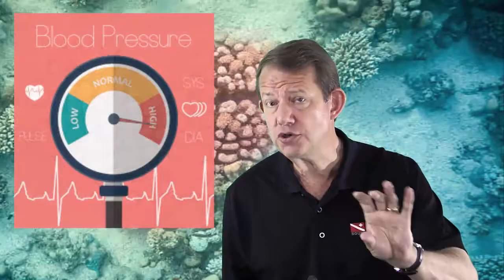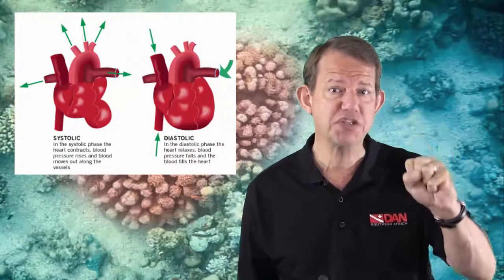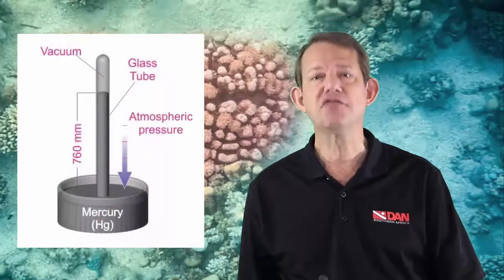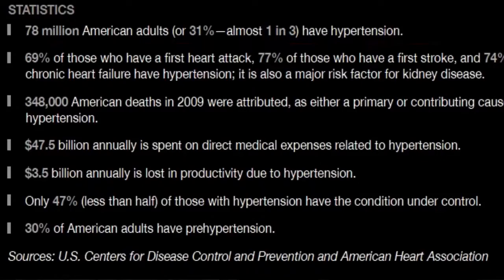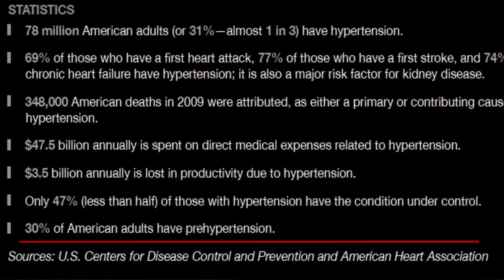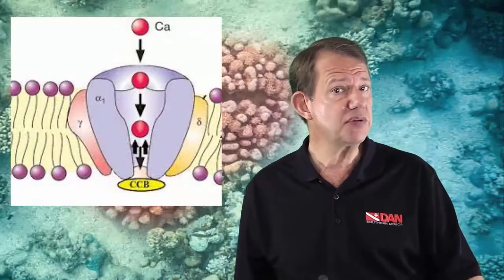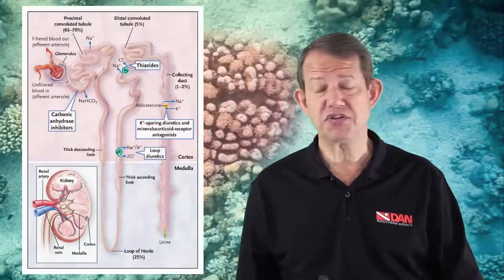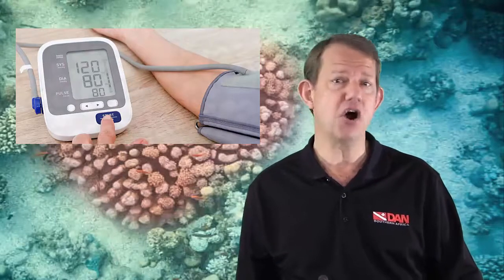Risk Factors for Cardiovascular Disease Chapter 2 Part 2